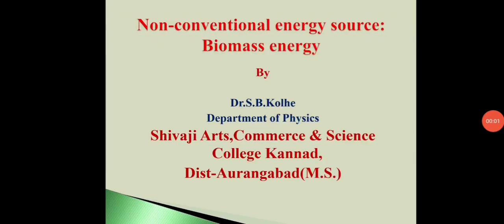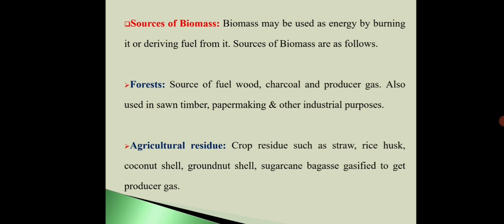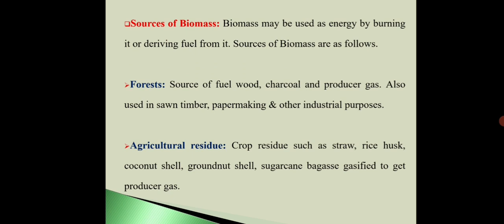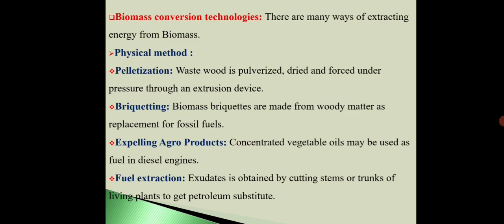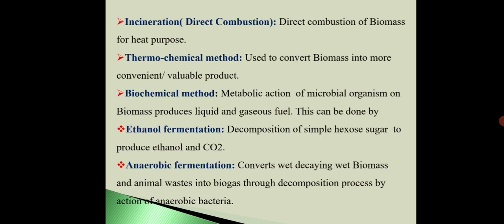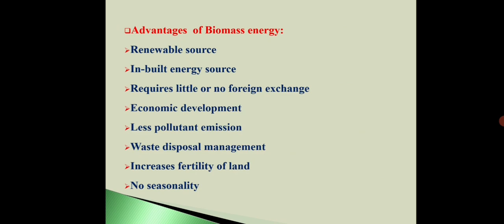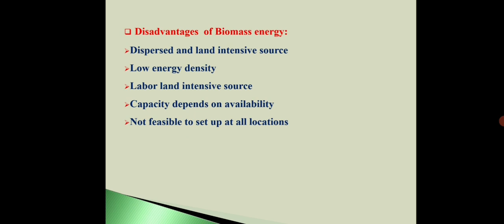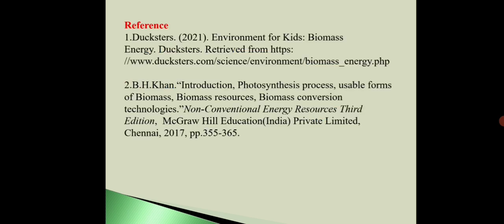Non- conventional energy source: Biomass energy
Here Biomass  energy has been discussed.Resources,technologies of this source has been  discussed.